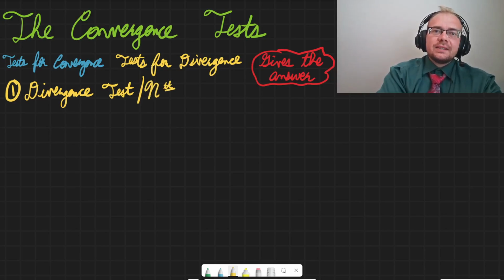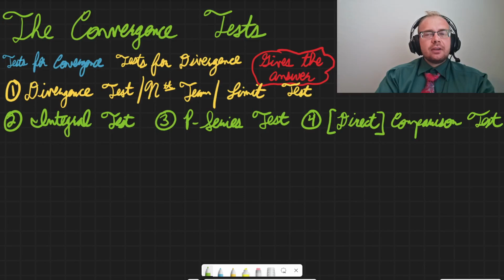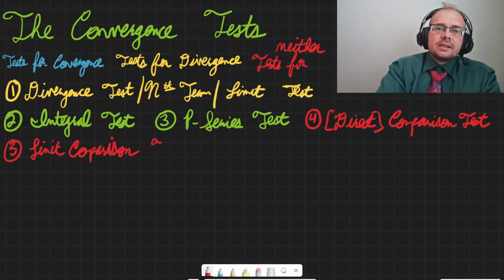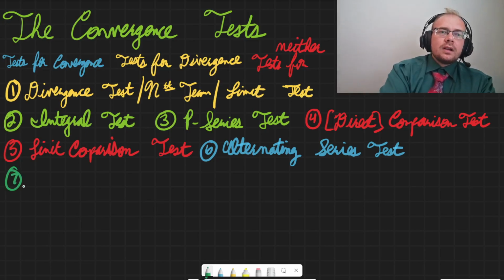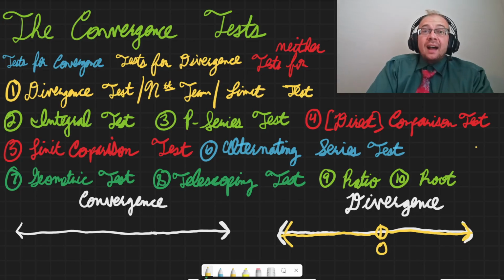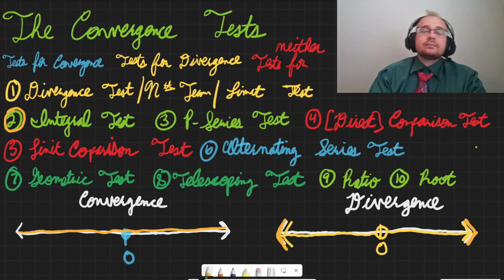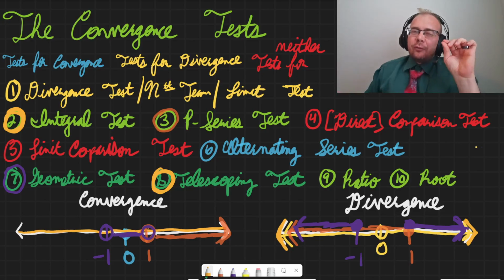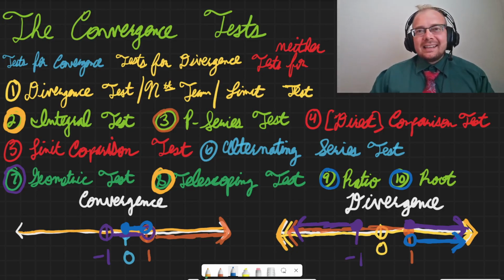All 10 Series Tests Explained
Find the limit of each of the following sequences, using L'Hopital's Rule when appropriate.
30. n^(1/n) (Hint: n^(1/n) = e^(1/n lnn)

This is a series on Series, one of the last topics/sections/units/chapters in Calculus 2. Happy May!

(I will be picking the Series back up in June)

Blessings y'all!